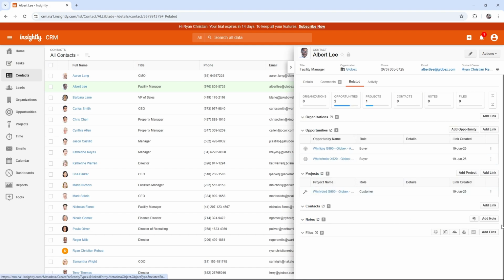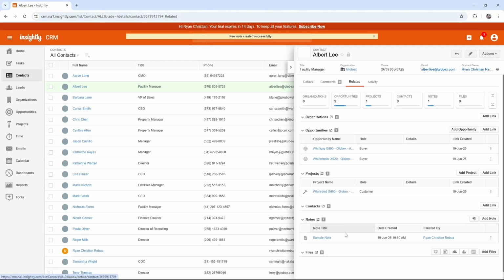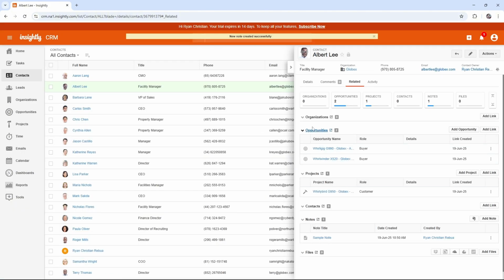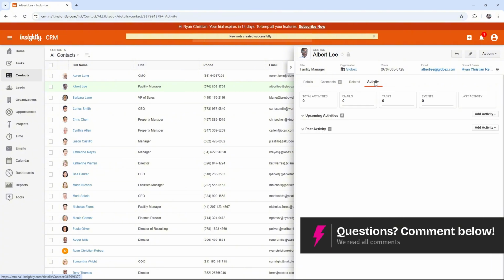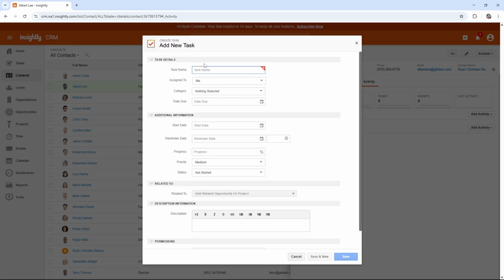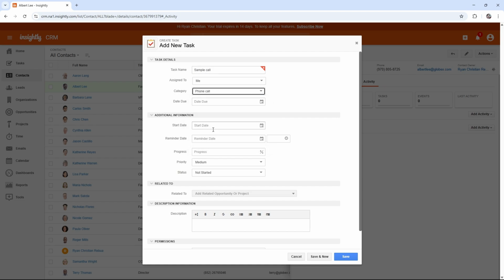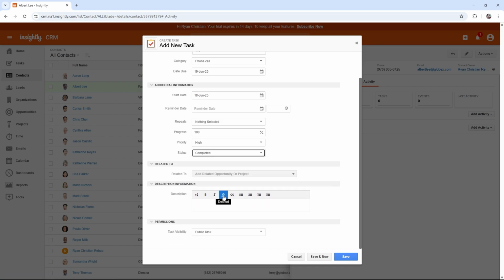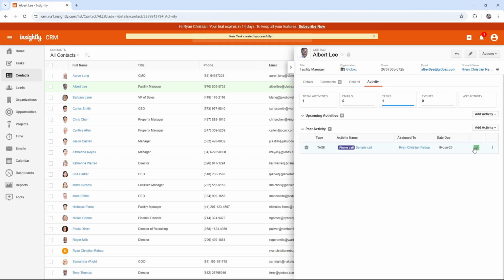How to LOG a CALL in Insightly (Step by Step)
This tutorial explains how to log a call in Insightly so you can keep accurate records of customer interactions. Please consider liking the video and letting us know if you have any comments, ideas or questions, we really appreciate any feedback! We have plenty of other tutorials on our channel so come and see if we can help you with anything else :)